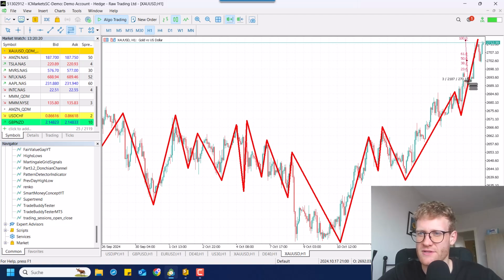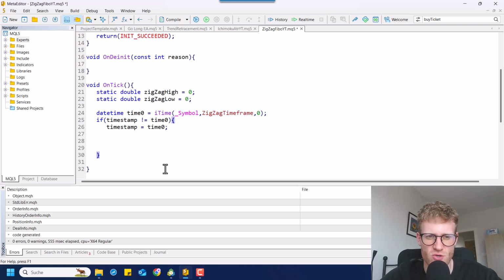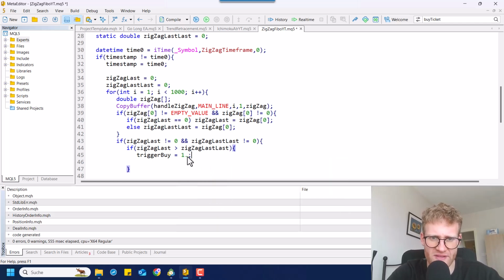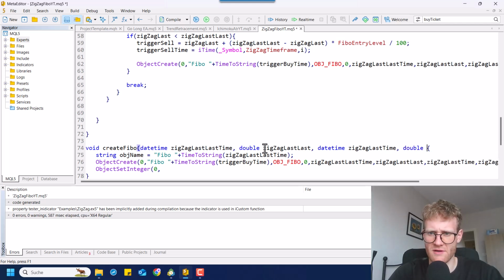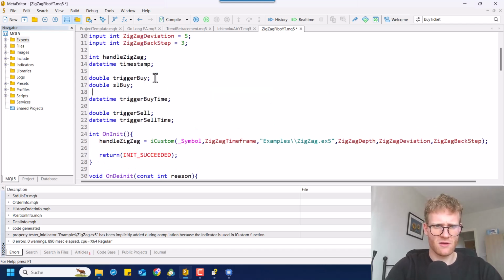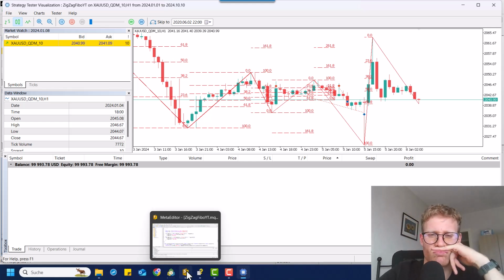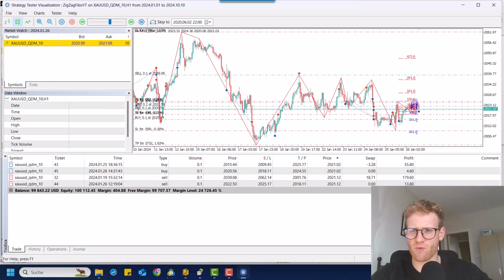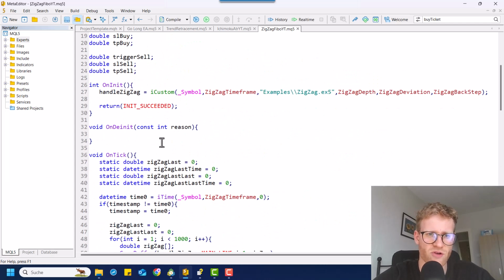MT5 ZigZag Expert Advisor with Fibonacci Entry Signal (mql5 Coding Tutorial)